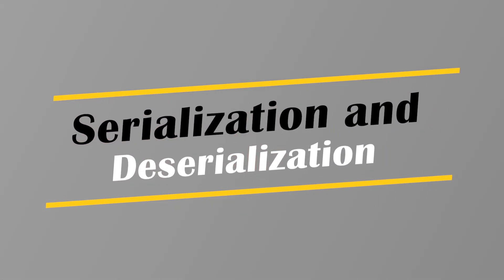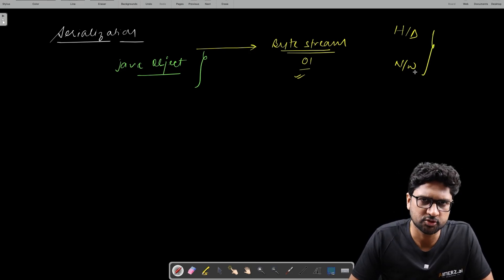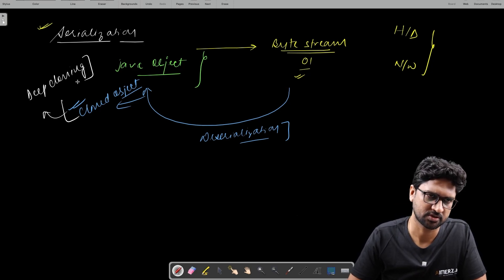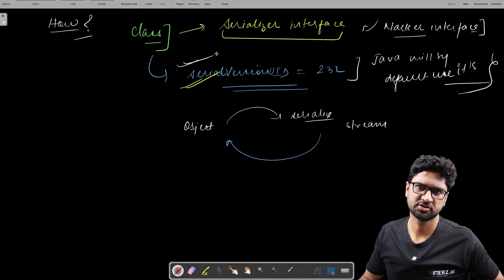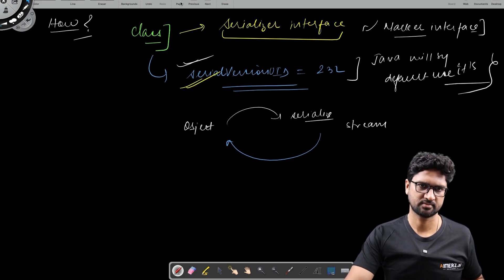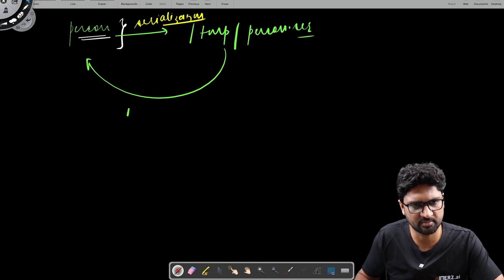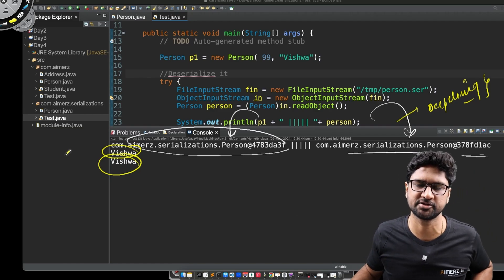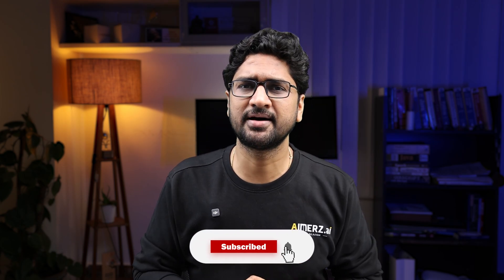Serialization and Deserialization in Java | Vishwa Mohan | Day -22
Welcome to Day 22 of our 30-day Java journey! 🚀

In today’s video, we’ll dive deep into Serialization and Deserialization in Java—two fundamental concepts that enable you to convert objects into a byte stream and reconstruct them later. These features are essential for saving the state of objects and transferring data between systems, making them invaluable for file storage and network communication.

In the next video, we’ll talk about Java Reflection and its uses in dynamic programming.

Let’s get started and master Serialization & Deserialization in Java! 💻